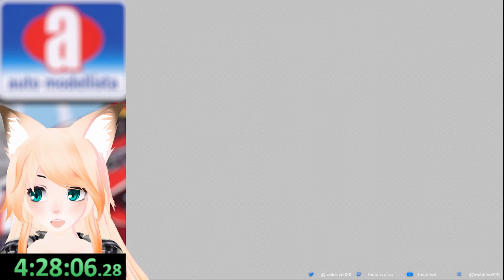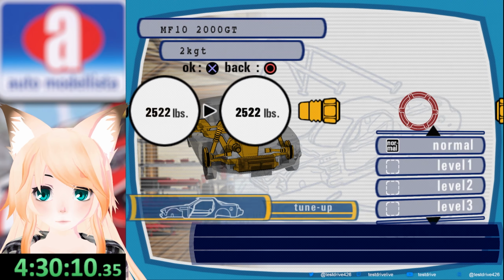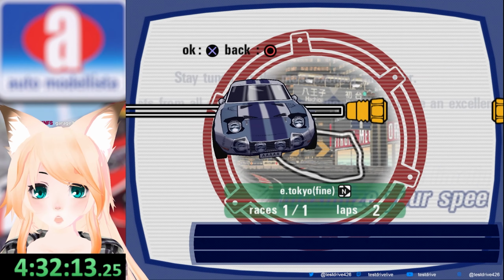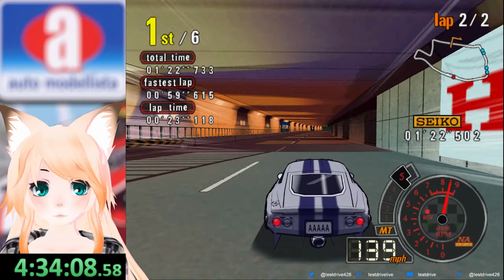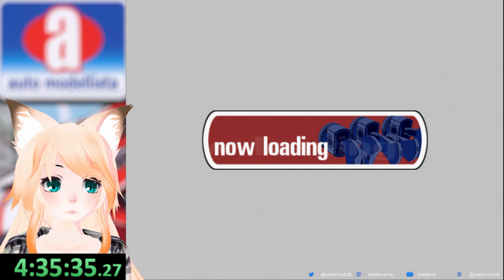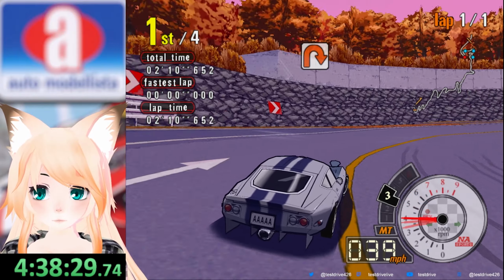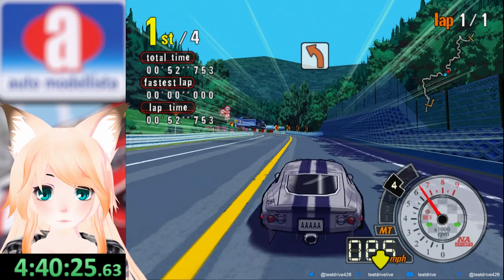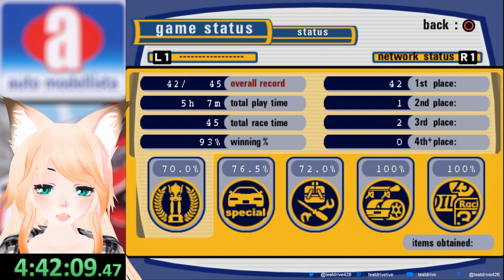Auto Modellista - Part 10 || Level 3 Extra Unlocks (Let's Play)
Going classic this time around.